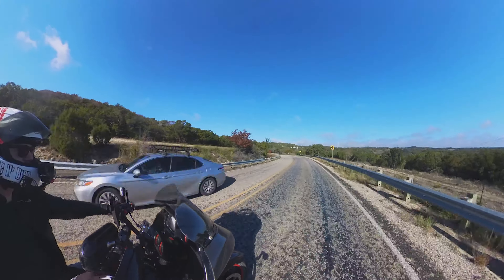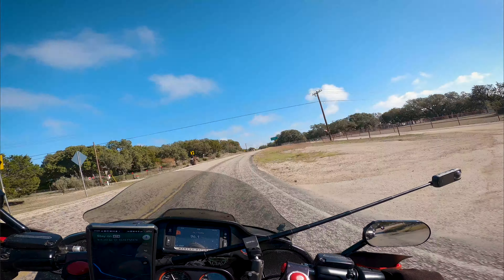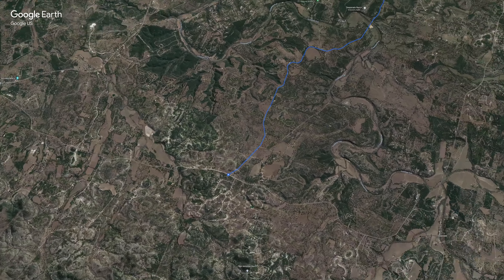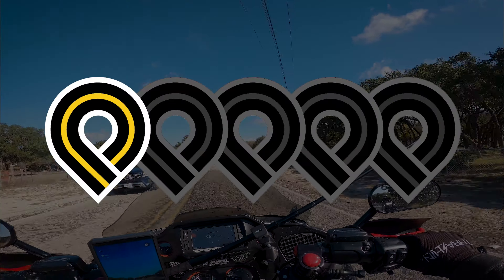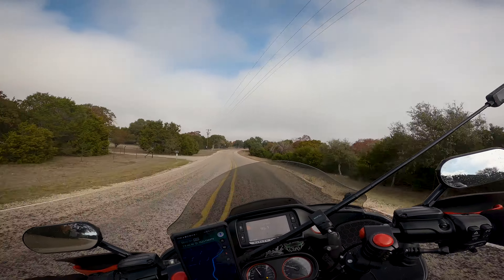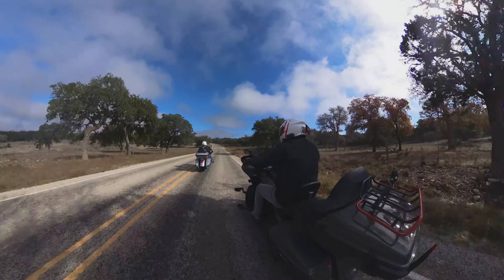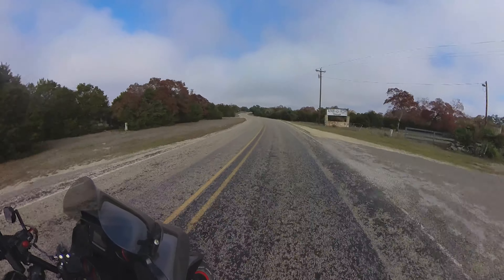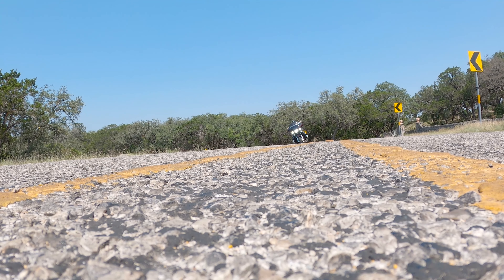From The City to The Boonies With This Scenic Road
I love getting out in the country as much as the next biker. But sometimes it's nice to not have to stray so far from the comforts of the big city to get some good riding in. That's exactly what Texas FM474 has to offer. Join host Justin (@BikeNBird) as he shows you around his neck of the woods.

for thousands of listings of the best roads, the coolest bars, the best restaurants, the most unique roadside attractions and lodging and so much more! And the best part is all the listings are created by riders, just like YOU!